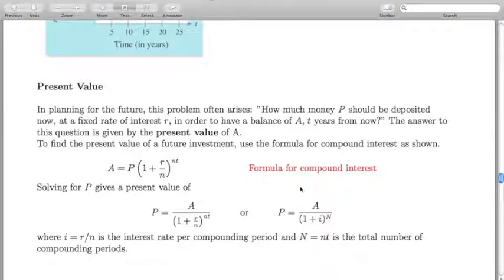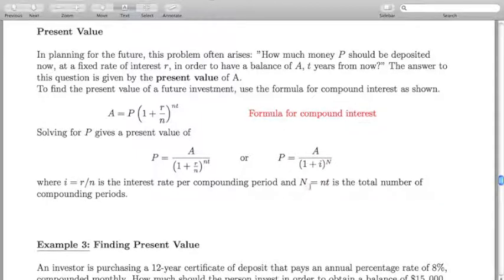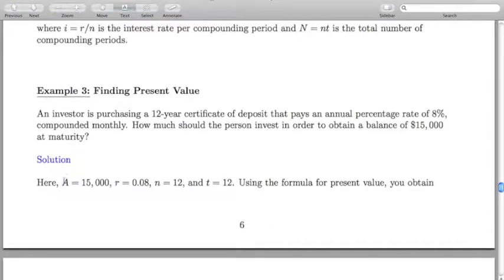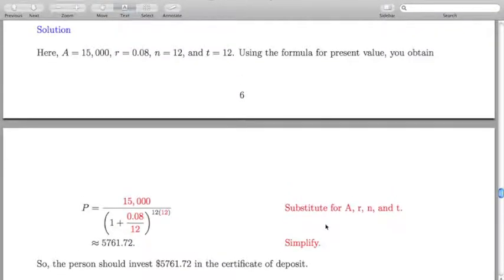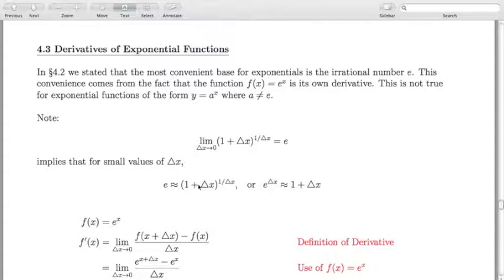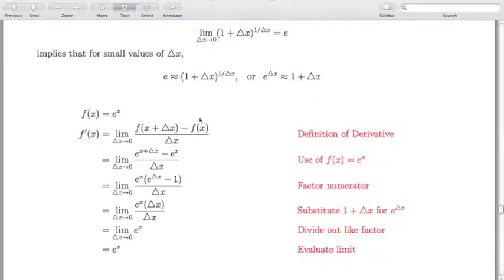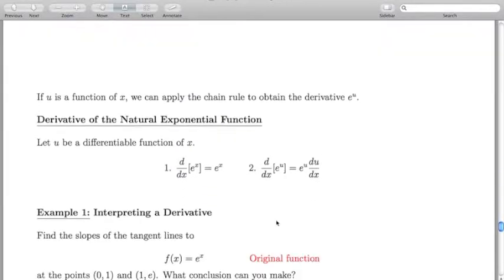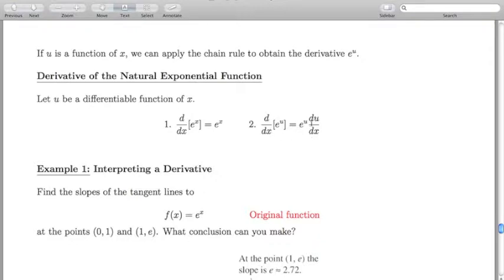Exponentials 3 of 6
Here we introduce the notion of exponential functions, and explore properties associated with these functions.